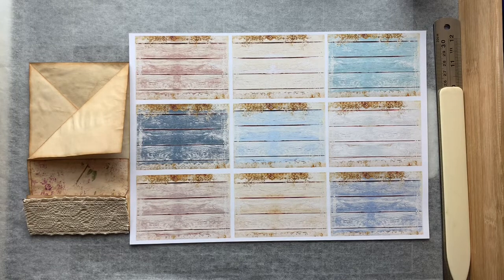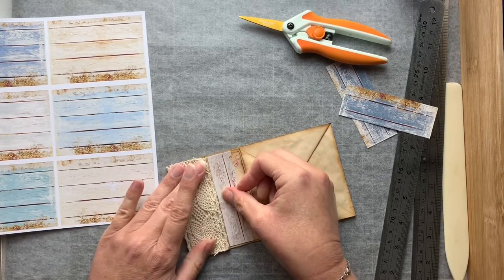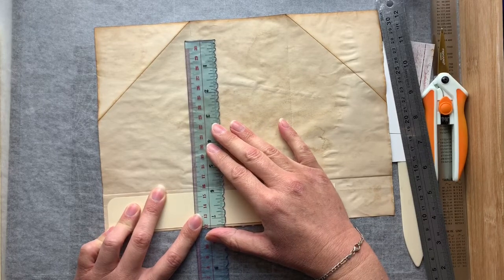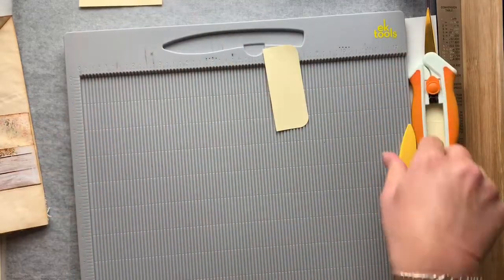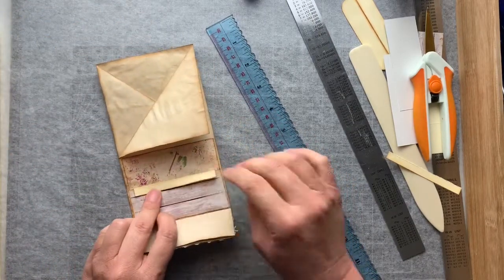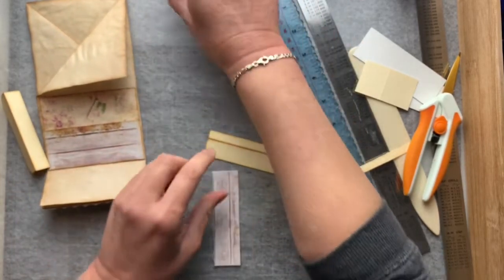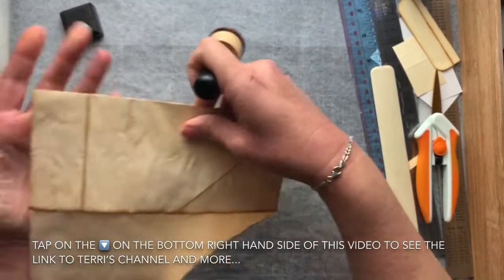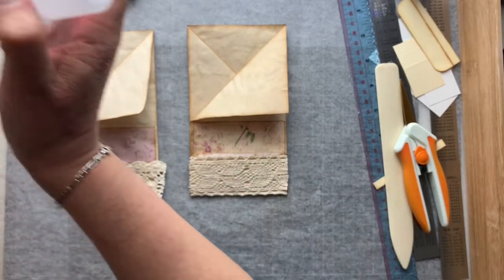Craft With Me - Altered Collared Pocket - Let’s Make it a Flip Out Pocket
I saw this pocket on Terri Wood’s channel some time ago, and rediscovered it again recently whilst reorganising my craft space.

I decided whilst making it that I would like to try and make it a Flipout Pocket but needed to think a little about my process before trying. This is the result.

An apology - as the last half of the video isn’t focused properly and, sadly, I didn’t realise until it was finished, but I’ve left it in anyway as it reinforces my process.

Some of the people who inspire me include:

Terri Wood

Gayle Agostinelli

Austin Arnold (YouTube)

Roxy Creations

ARTYmaze

Gi Kerr

JunKerry Journals

Annelis Journaling

Attic Lane

Treasure Books

ARTYmaze

AntiquePaperie

Allegradigital

DigitalCurio

VectoriaDesigns

Medieval Mirage

ArtVintages

MrsCogsCrafts

FarMirage